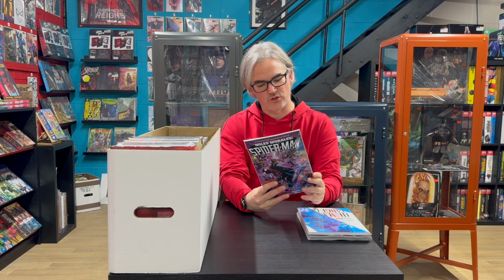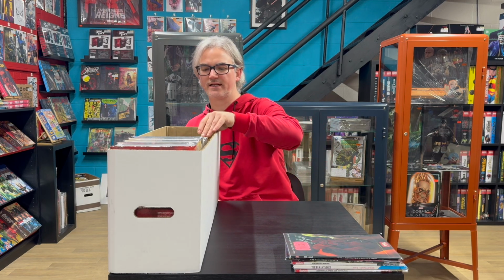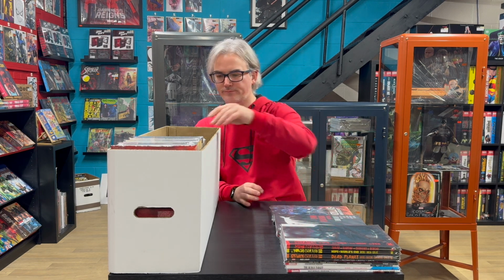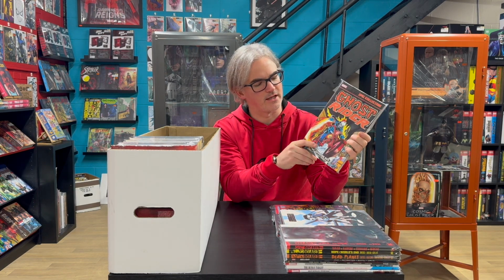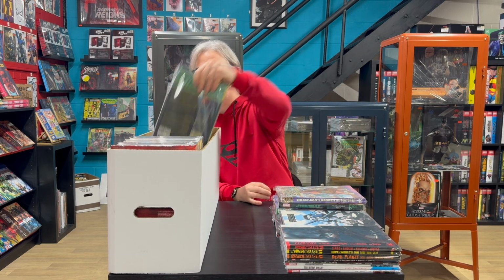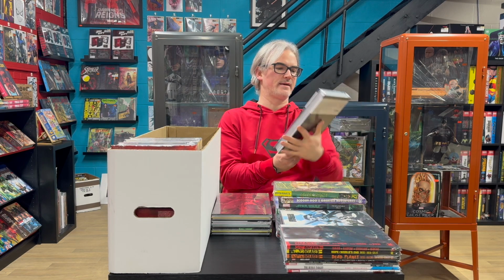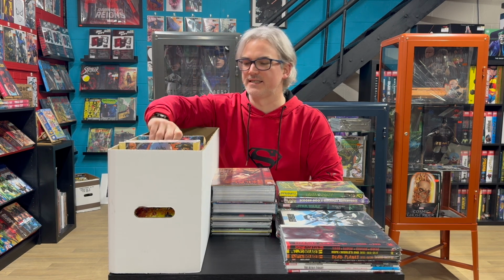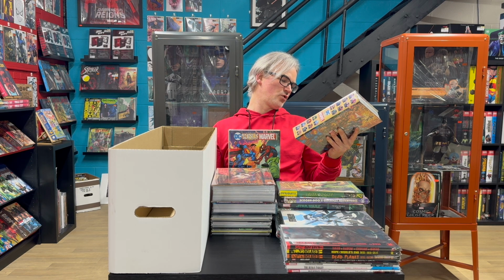#272 - New In This Week! - 29/10/24 - The Coffee & Heroes Show!